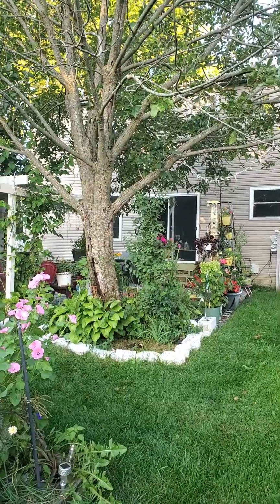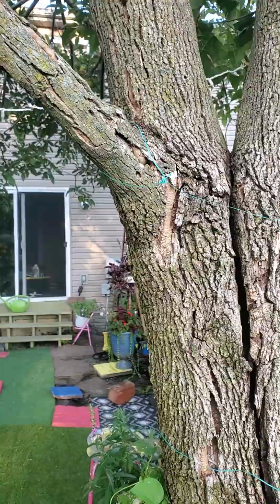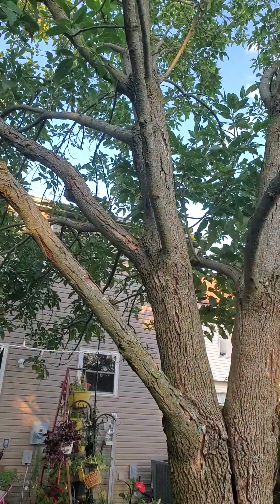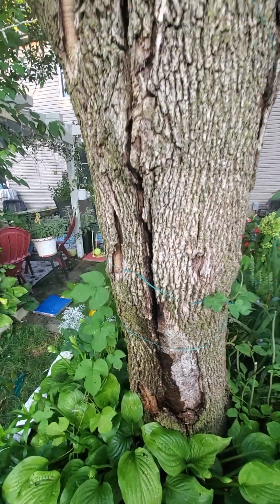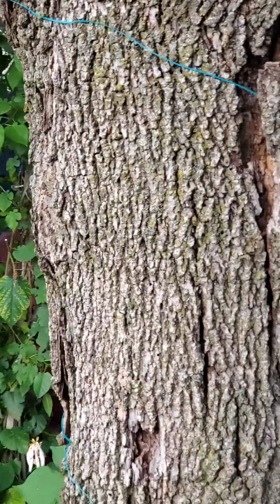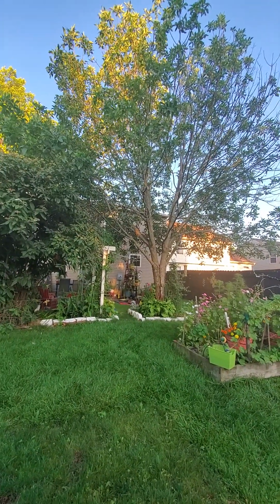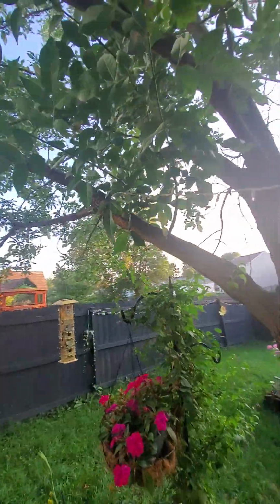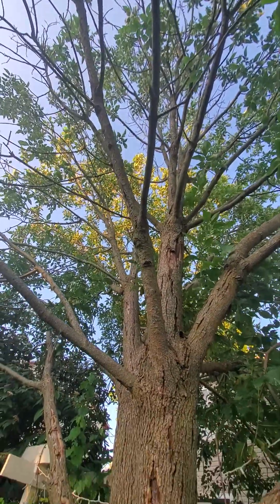EAB is KILLING MY ASH TREE 🌳😫ashtree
So I have an ash tree it is from the family of Maple trees and apparently there has been an infestation of Emerald ash bore beetles that have been destroying the ash tree across the nation and also in Canada I'm going to discuss a few of the signs and show you pictures of how this little critter is destroying my tree now what I forgot to mention is that the woodpecker was actually helping by digging in and getting the larva as they eat through my tree which I didn't know that at the time.  But my tree is an example of how these critters  are destroying my beautiful tree. Now there are a couple of chemicals I am going to try and apparently there is a lime based paint that I can put on to protect it from the carpenter ants and other critters.